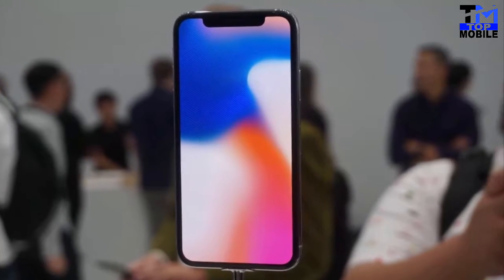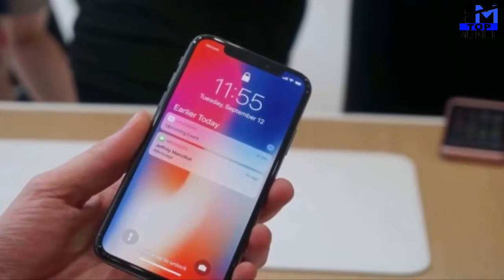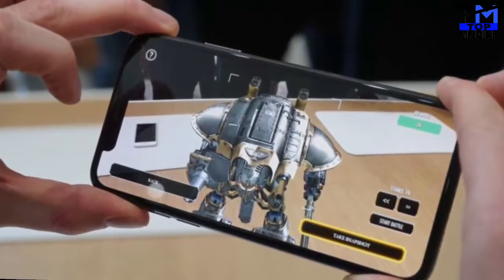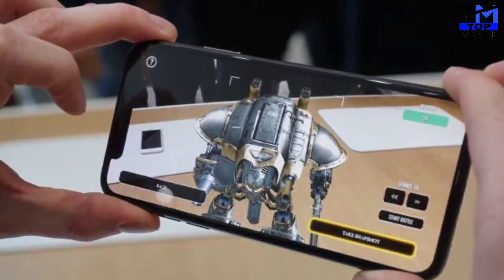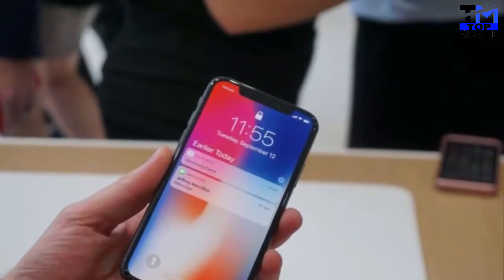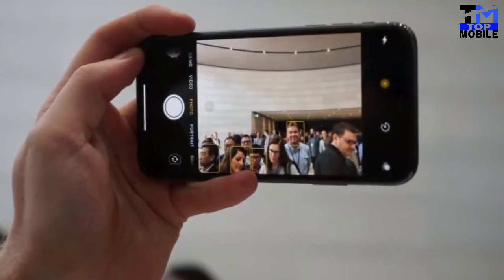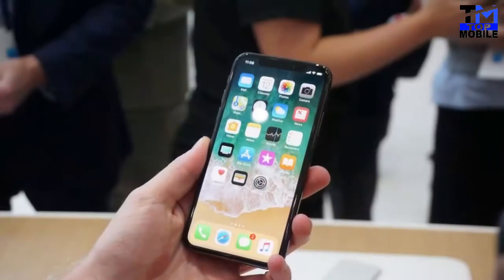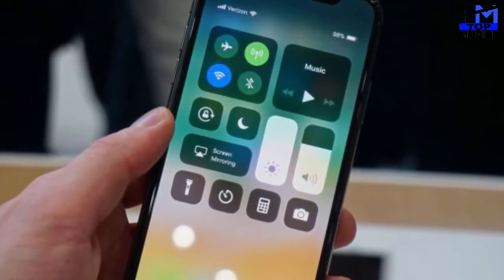iphone X Review And New Features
Price
About 1150 EUR

LAUNCH

Status Available. Released 2017, October
Build Front/back glass & stainless steel frame
SIM Nano-SIM
- IP67 certified - dust and water resistant
- Water resistant up to 1 meter and 30 minutes

DISPLAY

Multitouch Yes
Protection Scratch-resistant glass, oleophobic coating
- Dolby Vision/HDR10 compliant
- Wide color gamut display
- 3D Touch display
- True-tone display

PLATFORM

OS iOS 11.1
Chipset Apple A11 Bionic
CPU Hexa-core 2.39 GHz (2x Monsoon + 4x Mistral)
GPU Apple GPU (three-core graphics)

MEMORY

CAMERA

Primary Dual 12 MP, (28mm, f/1.8 & 52mm, f/2.4), OIS, phase detection autofocus, 2x optical zoom, quad-LED (dual tone) flash, check quality
Features Geo-tagging, simultaneous 4K video and 8MP image recording, touch focus, face/smile detection, HDR (photo/panorama)
Video 2160p@24/30/60fps, 1080p@30/60/120/240fps, check quality
Secondary 7 MP, f/2.2, 32mm, 1080p@30fps, 720p@240fps, face detection, HDR

SOUND

Alert types Vibration, proprietary ringtones
Loudspeaker Yes, with stereo speakers
3.5mm jack No

COMMS

WLAN Wi-Fi 802.11 a/b/g/n/ac, dual-band, hotspot
Bluetooth 5.0, A2DP, LE
GPS Yes, with A-GPS, GLONASS, GALILEO, QZSS
NFC Yes (Apple Pay only)
Radio No
USB 2.0, proprietary reversible connector

FEATURES

Sensors Face ID, accelerometer, gyro, proximity, compass, barometer
Java No
- MP3/WAV/AAX+/AIFF/Apple Lossless player
- MP4/H.265 player
- Audio/video/photo editor
- Document editor

BATTERY Non-removable Li-Ion 2716 mAh battery (10.35 Wh)
MISC Colors Space Gray, Silver

TESTS

Performance Basemark OS II 2.0: 4708
Display Contrast ratio: Infinity (nominal), 5.013 (sunlight)

iPhone X review
Apple iPhone X Review: The Best Yet!
iPhone X "Real Review"
Apple iPhone X Review - 1 Week Later
The truth about the Apple iPhone X - Review!
iPhone X Impressions & Hands On!
iPhone X Review: Great, But Not Grand
Apple iPhone X: Unboxing & Review (All Colors!)
iPhone X Review | Apple’s finest smartphone ever
iPhone X Unboxing And First Impressions
iPhone X Review: Testing (and Tricking) FaceID
Phone X vs iPhone 8/8 Plus - Which Should You Buy?